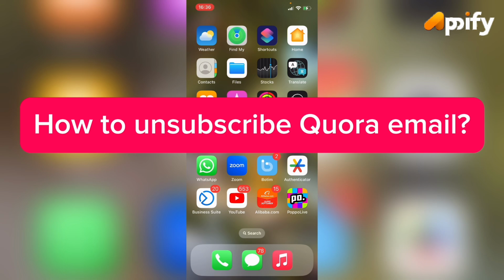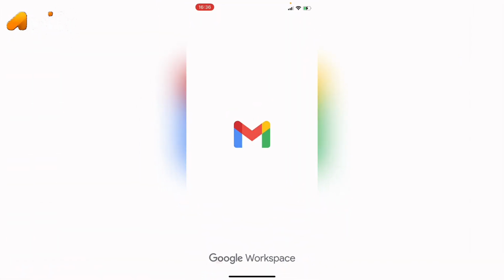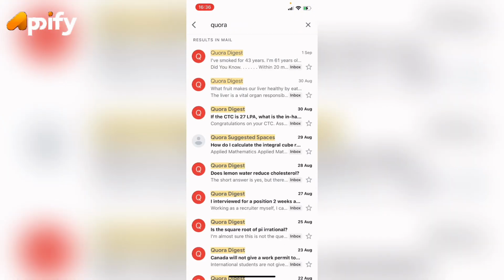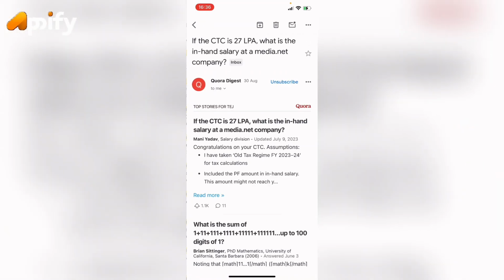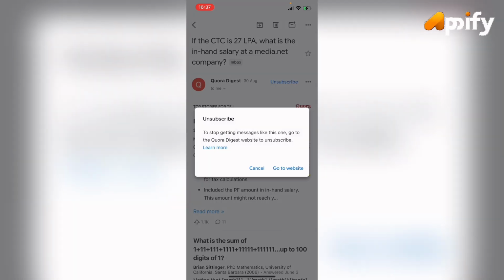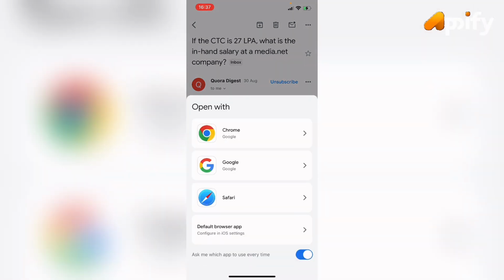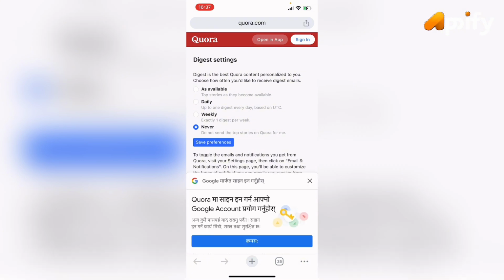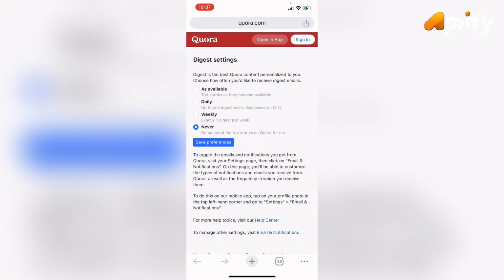How to Unsubscribe Quora from Email 2025?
Are you tired of receiving too many email notifications from Quora? In this quick and easy tutorial, we'll show you exactly how to unsubscribe from Quora email alerts and take control of your inbox. Whether it's daily updates, digest emails, or other notifications, you'll learn how to stop them in just a few simple steps